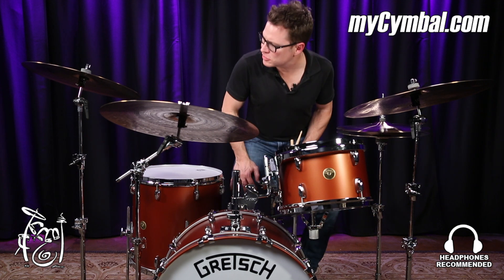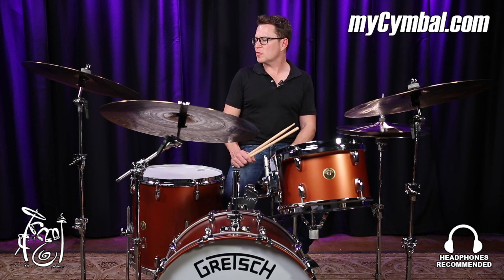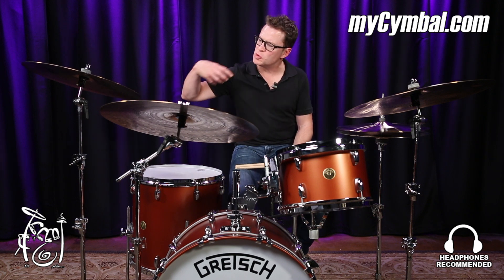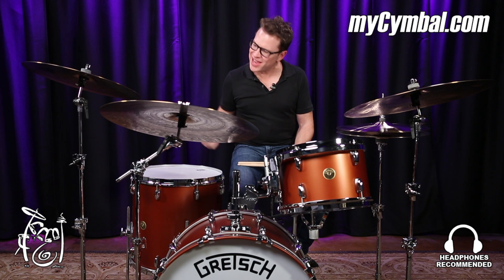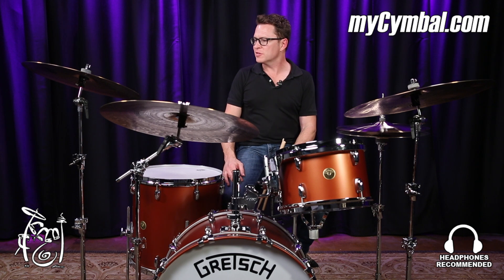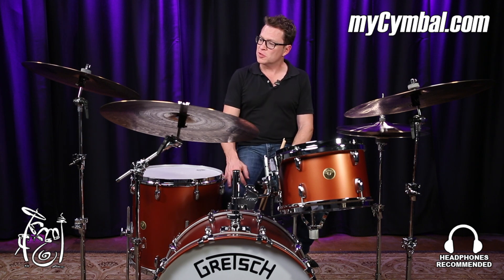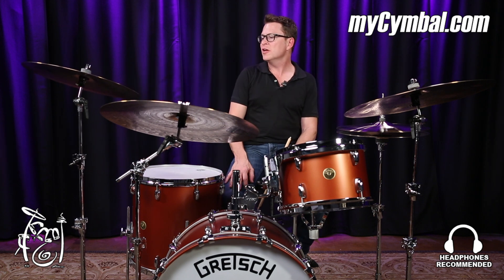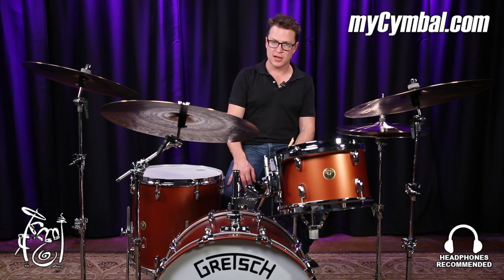Crescent 18" Smash Crash Cymbal by Sabian - 1298g - Played by Stanton Moore (S18C-1110316Q)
*SOLD* Crescent 18" Smash Crash Cymbal by Sabian.

Other gear used in this video:
• Cymbals (From drummer's L to R): Crescent 14" Fat Hats by Sabian, Crescent 20" Trash Crash Cymbal by Sabian, Crescent 22" Wide Ride Cymbal by Sabian
• Drum kit:  Gretsch Broadkaster 22x14, 12x8, 16x16
• Snare: Gretsch 14 x 4.5 USA Custom Stanton Moore Signature Solid Birdseye Maple Snare Drum